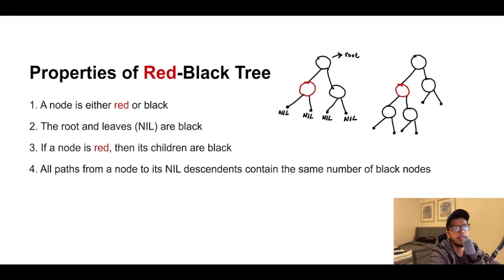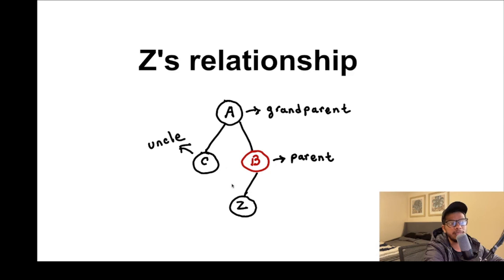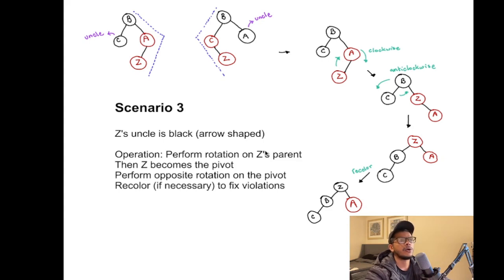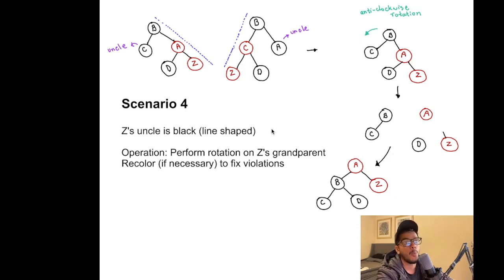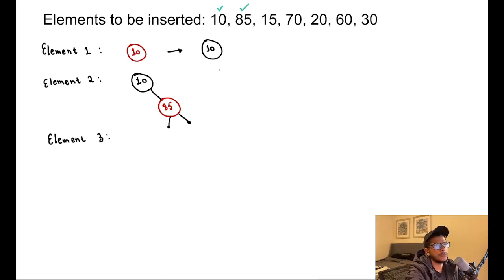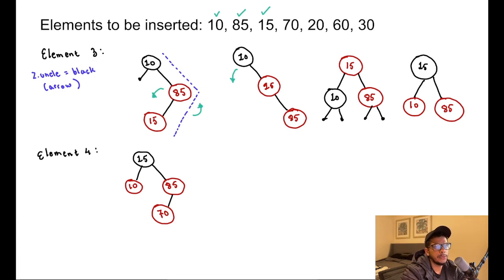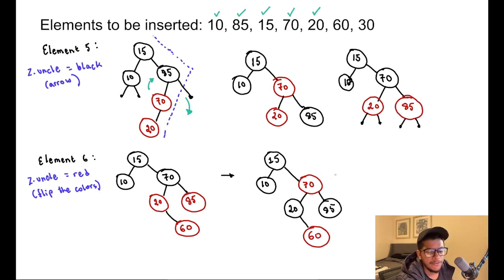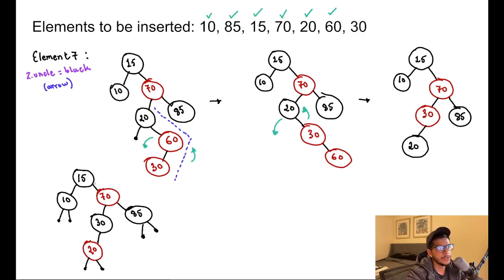Red-Black Trees: Self-Balancing Strategies & Insertion Explained | Data Structures Tutorial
Red-Black Trees are a type of balanced binary search tree that automatically maintains balance during insertion and deletion operations. They ensure efficient searching, insertion, and deletion by enforcing five properties: 1) Every node is either red or black. 2) The root is black. 3) Red nodes have black children. 4) Every path from a node to its descendant NIL nodes has the same number of black nodes. 5) New nodes are always inserted as red. Upon insertion, the tree may violate one or more properties, triggering self-balancing operations like rotations and color flips to restore balance while preserving the properties. Understanding these self-balancing operations is crucial for efficient manipulation of Red-Black Trees.

00:00 Intro
00:23 Properties of Red-Black Trees
03:57 Z’s relationship
05:06 Insertion Strategy
05:48 Scenario 1: Z = root node
06:45 Scenario 2: Z’s uncle = red
07:16 Scenario 3: Z’s uncle = black (arrow)
11:34 Scenario 4: Z’s uncle = black (line)
14:30 Inserting Elements in Red-Black Tree

This work has been inspired by @MichaelSambol and @themiddleranks. Kudos for sharing great learning resources on Red-Black Trees!